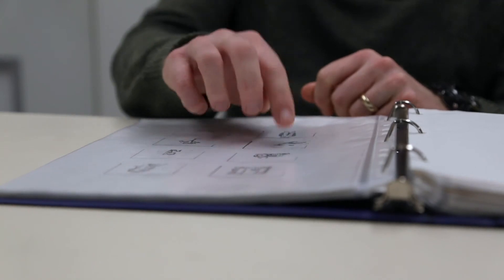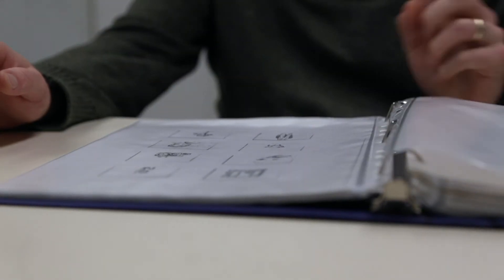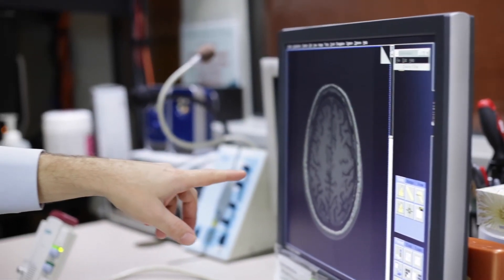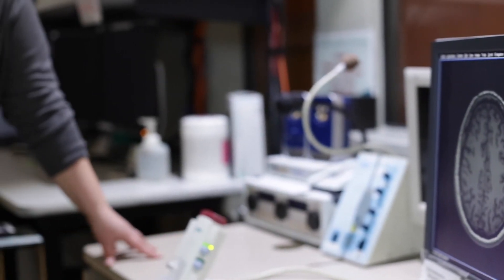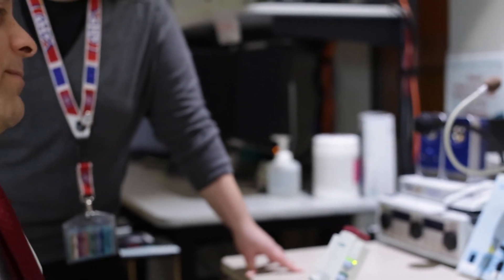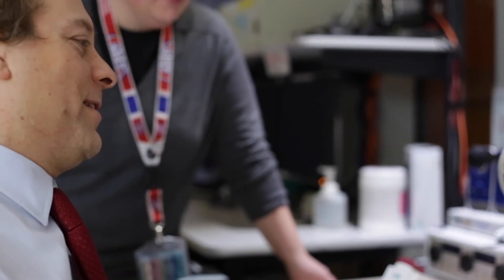Neuropsychological study of retired professional ice hockey players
Researchers at Baycrest Health Sciences’ Rotman Research Institute have reported the most comprehensive neuropsychological study of retired professional ice hockey players to date.